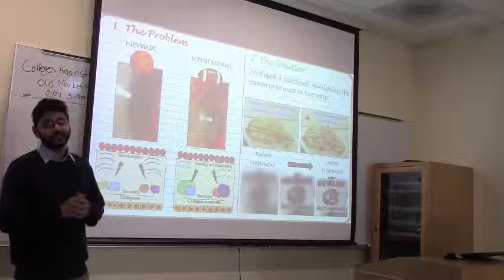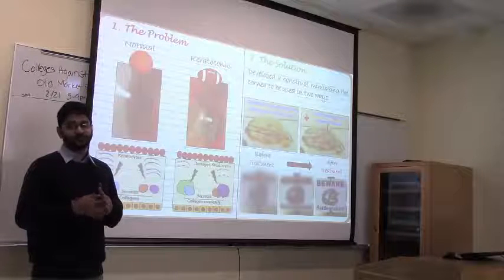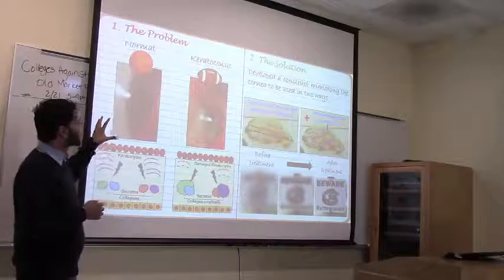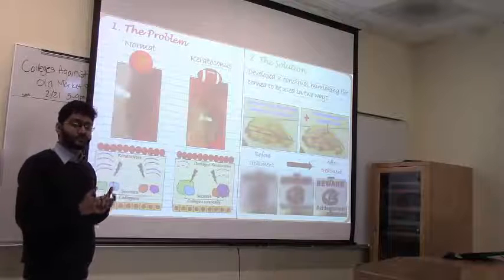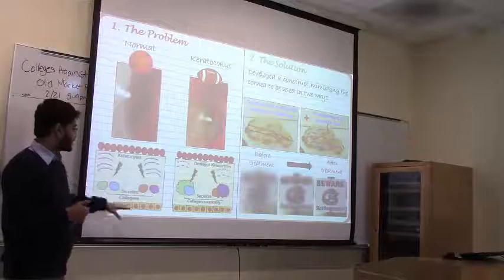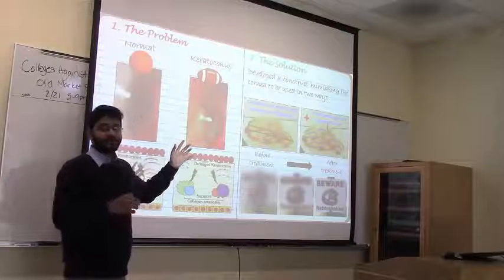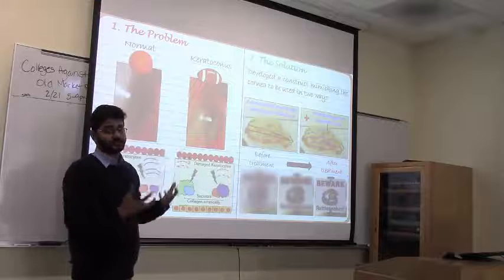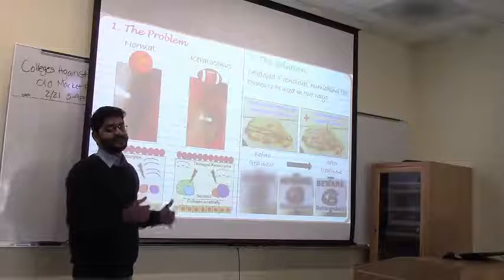South Dakota State University - 3 Minute Thesis Winner 2017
Video of SDSU's 2017 3 Minutes Thesis winner, Somshovra Bhattacharya